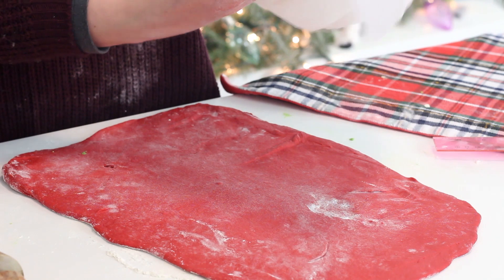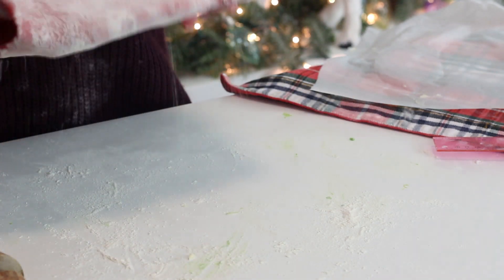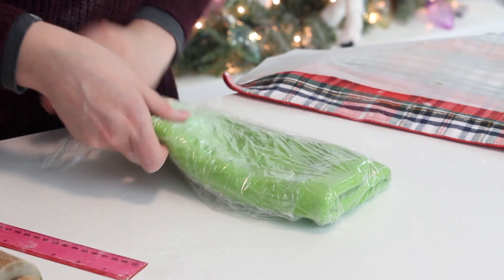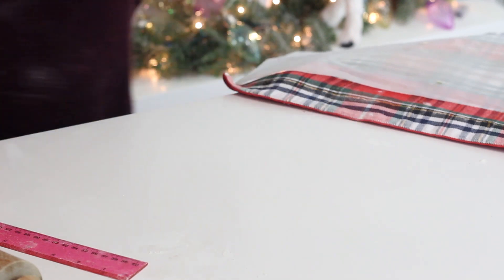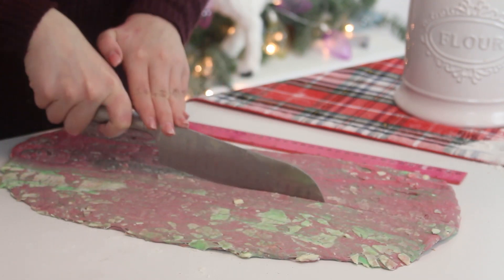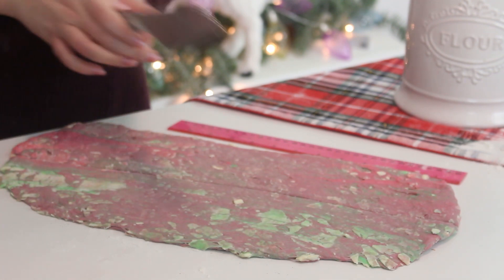EASY!! Homemade Croissant Recipe - CHRISTMAS VERSION!! Red and Green Croissants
Simple homemade croissants made for Christmas with red and green dough! These are perfect for Christmas morning!

Ingredients
RED DOUGH:
2 ¼ tsp dry active yeast
3 tbsp warm water
2 tbsp sugar
1 tsp salt
2 tbsp unsalted butter, melted
1 cup milk
2 ½ cups all-purpose flour
red food colouring
GREEN DOUGH:
2 ¼ tsp dry active yeast
3 tbsp warm water
2 tbsp sugar
1 tsp salt
2 tbsp unsalted butter, melted
1 cup milk
2 ½ cups all-purpose flour
green food colouring
2 cups unsalted butter, room temperature

xx
Cayla

For all of you who are amazing and have read this far, here is a clue for Thursday’s video: Cookies!